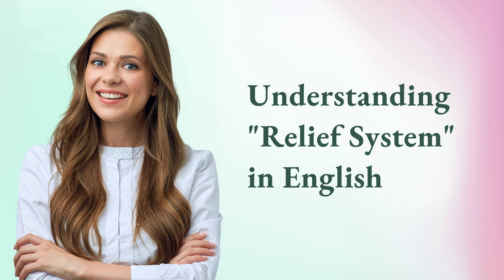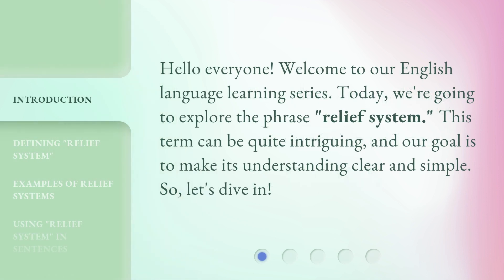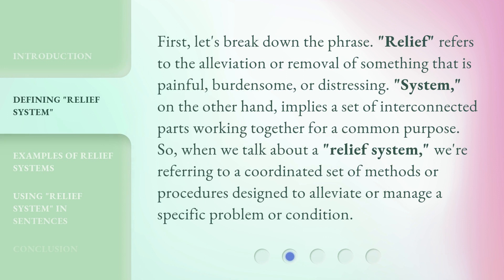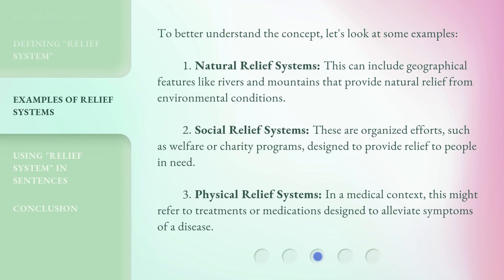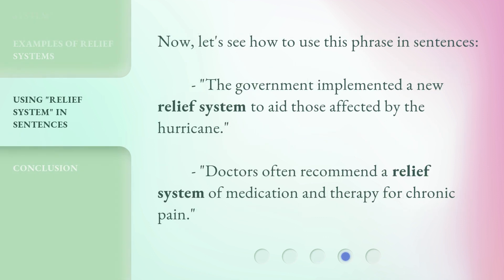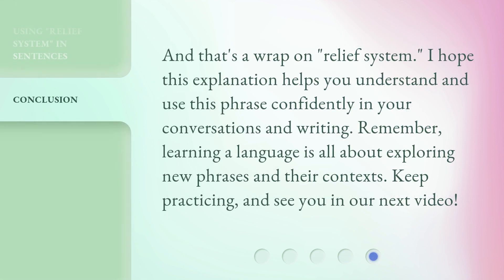Understanding "Relief System" in English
Unlocking the Secrets of the Relief System in English • Discover the key to mastering the Relief System in English language, as we delve into its intricacies and uncover its hidden meanings. This video will provide you with a comprehensive understanding of this essential aspect of English grammar, enabling you to express yourself with clarity and precision.

00:00 • Introduction - Understanding "Relief System" in English
00:26 • Defining "Relief System"
00:57 • Examples of Relief Systems
01:36 • Using "Relief System" in Sentences